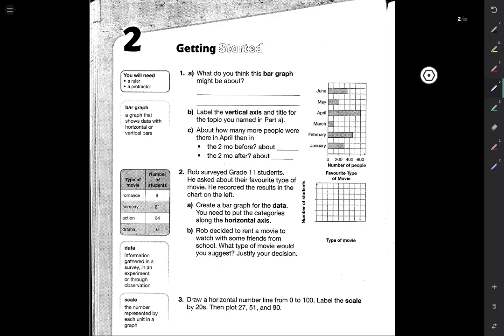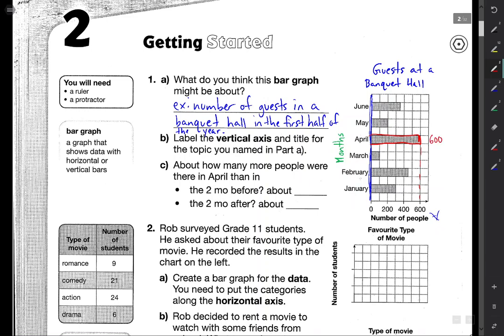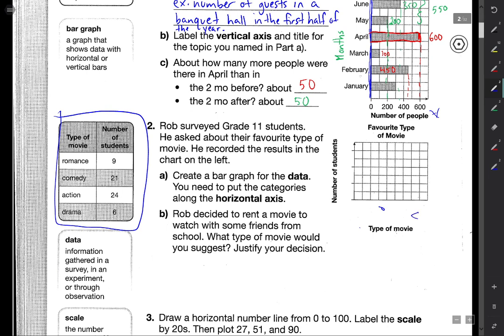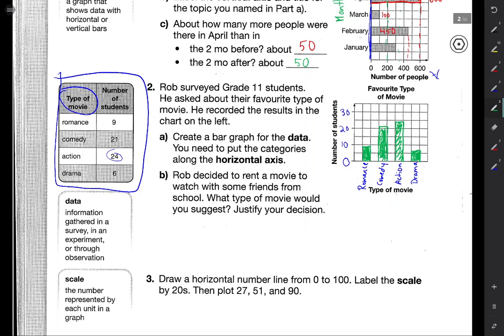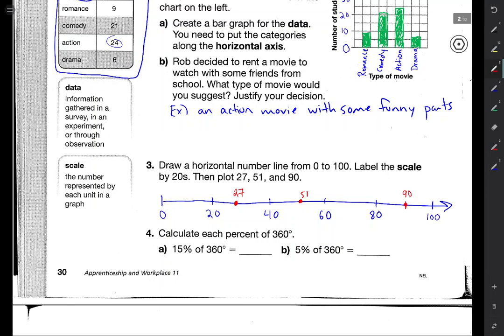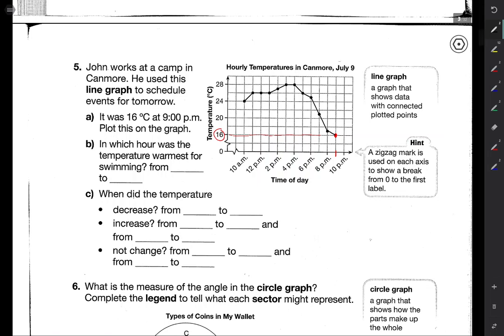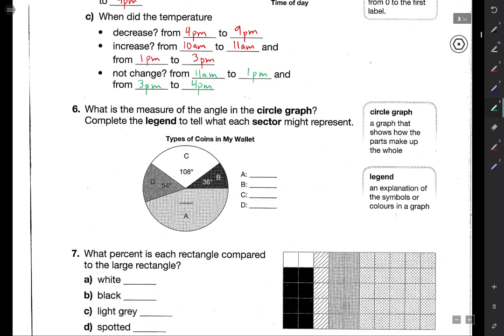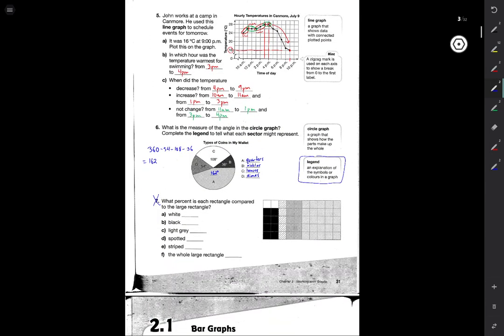Unit 1: Graphs - Getting Started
Unit 1: Graphs (Chapter 2)
Getting Started